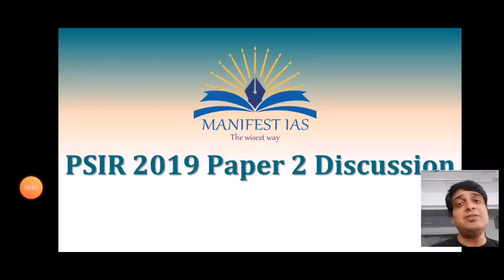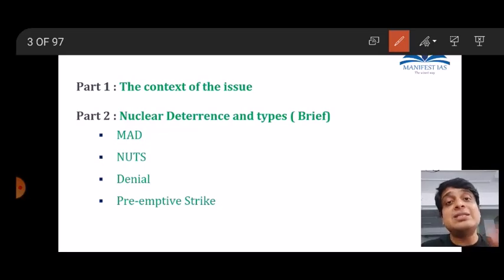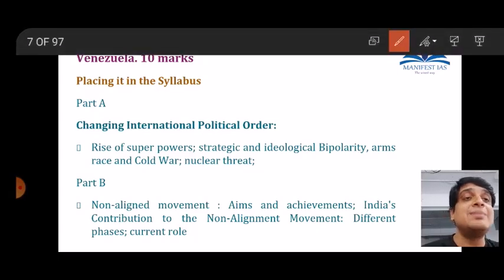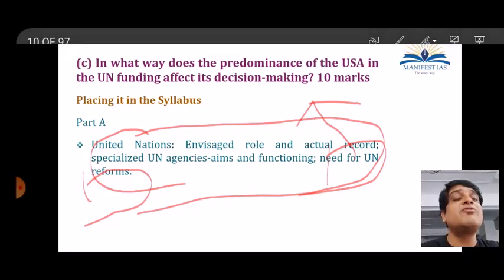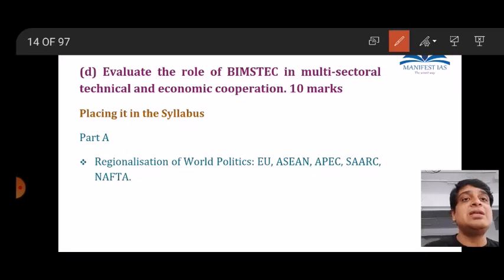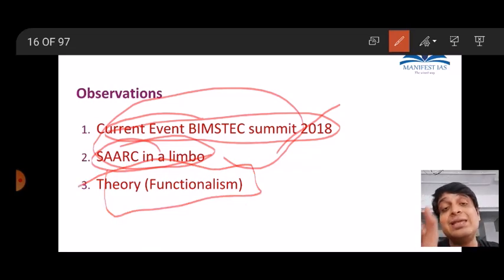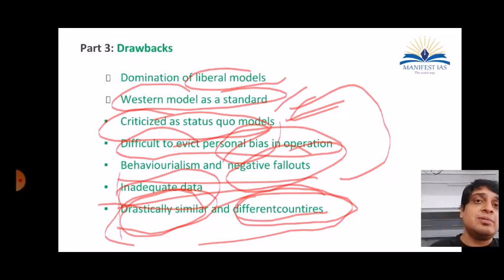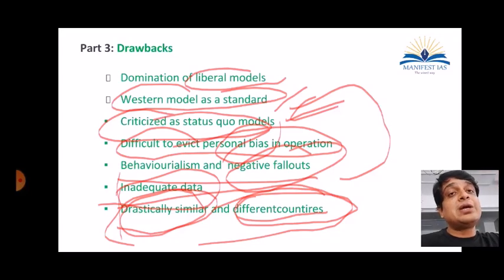PSIR 2019 Paper 2 (Part-A) Discussion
Political Science & International Relations Optional Mains 2019 PAPER-2 (Part-A) Discussion By Manjunath Sigi Sir